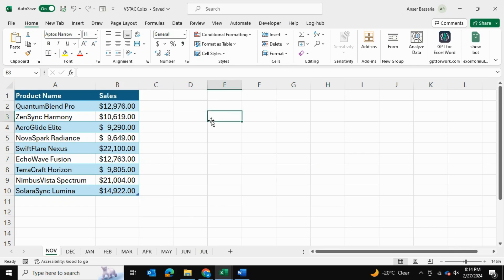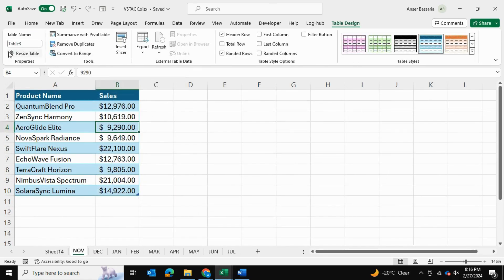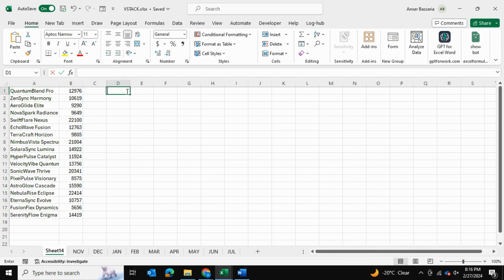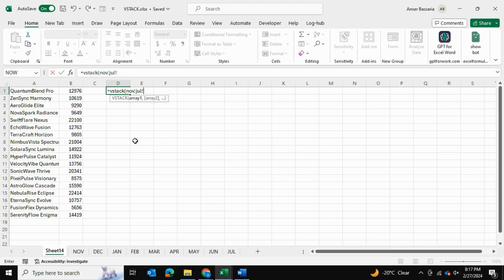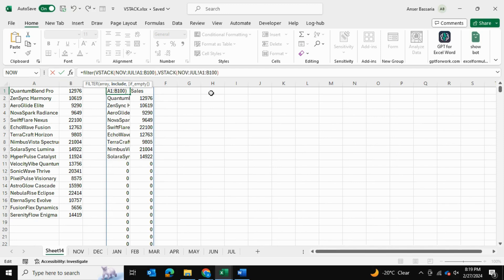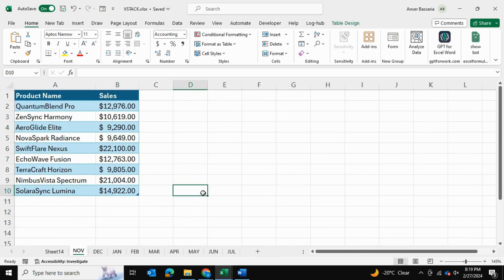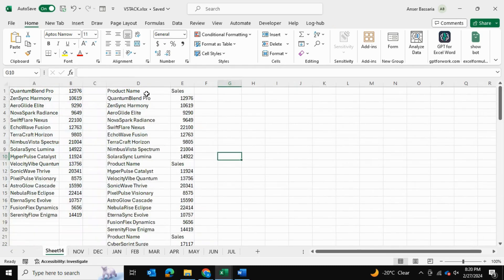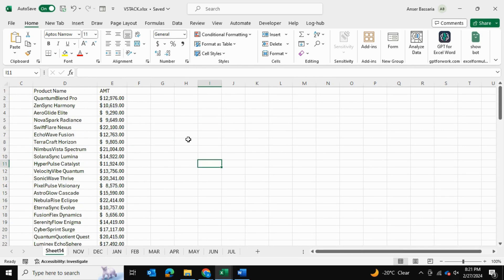How to Use the VSTACK Formula to Combine Tables in Excel!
In Excel, it's common to face the challenge of merging several sheets into a single one. You might have spreadsheets that need to be combined into a comprehensive sheet, or various Excel files that require consolidation into a primary document. In this video, I'll demonstrate an easy, automated method to solve this issue by utilizing a handful of Excel functions, which will significantly reduce hours of monotonous labor.

By the end of the video, you will learn how to combine data from multiple excel tables across different spreadsheets using the VSTACK and filter functions!